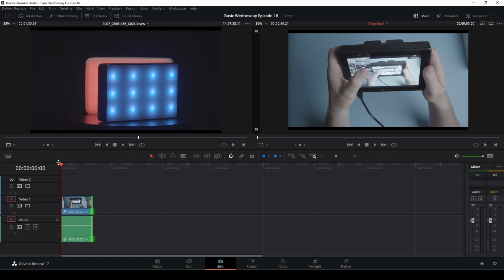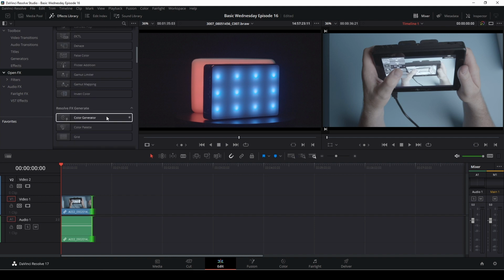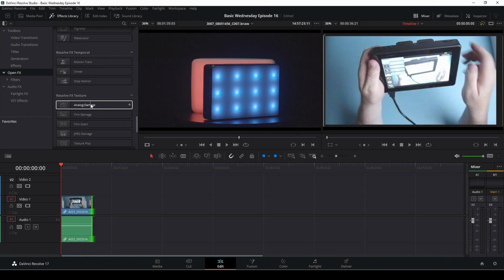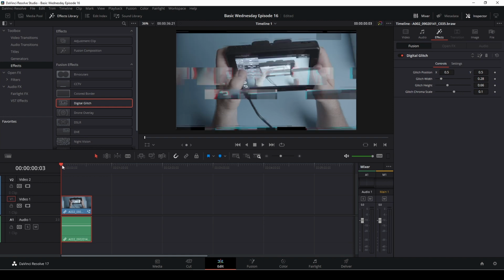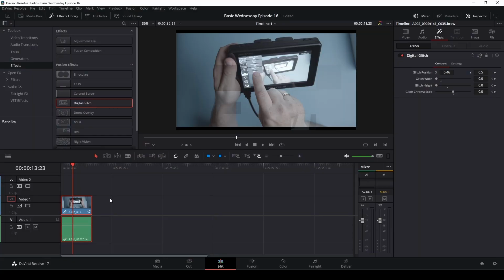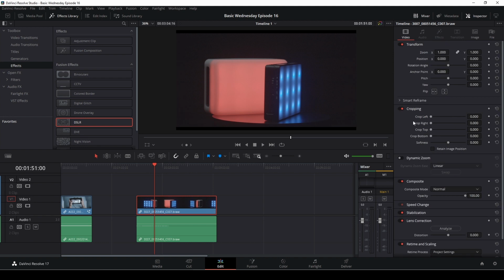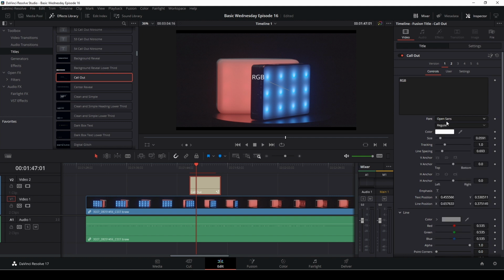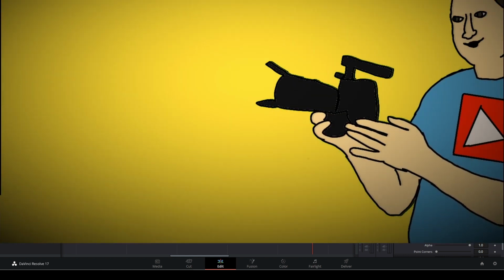Basic Wednesday episode#16 Fusion Effects and Titles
Basic Wednesday episode #16 What effects and Fusion Titles are in Davinci Resolve 17
In episode # 16, we look at how to  use effects and Fusion titles in  Davinci Resolve 17.

00:00 Intro
00:42 Effects
03:26 Fusion Effects
07:55 Fusion Titles